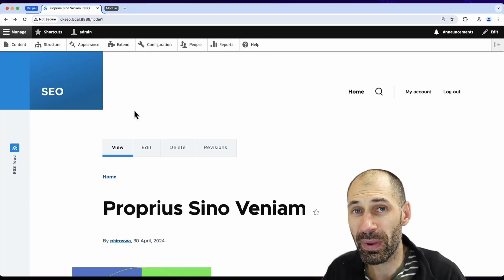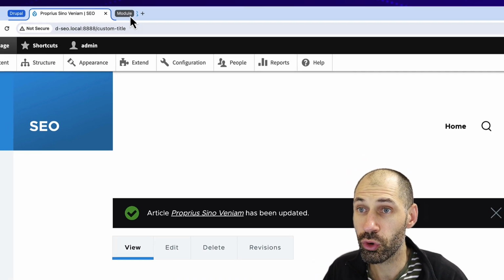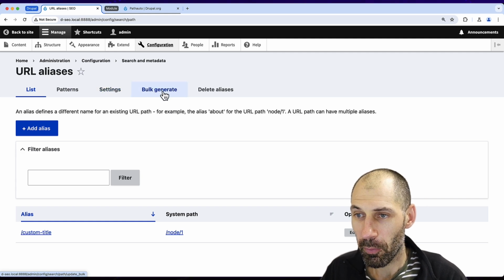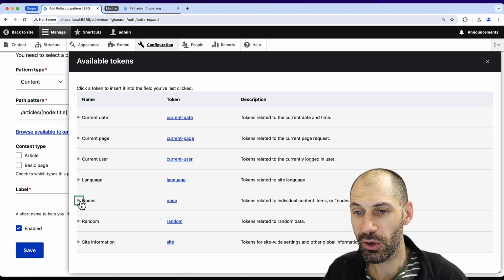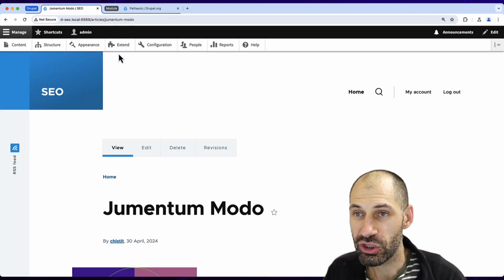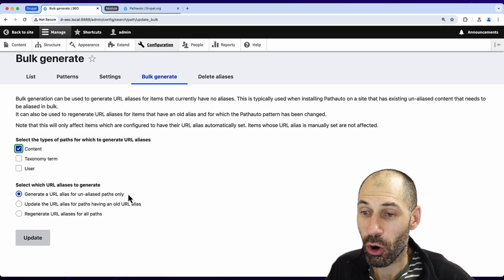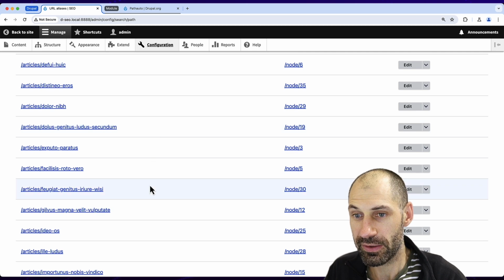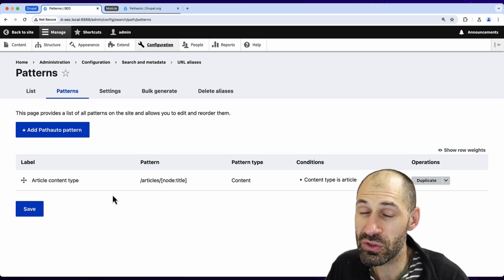Automatically Generate URL Aliases in Drupal with Pathauto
Managing URL aliases in Drupal can be time-consuming. Manually updating them for every page is inefficient, especially for sites with lots of content.

Luckily, there's a module called Pathauto that can automate this process.

Pathauto uses a pattern system to automatically generate URL aliases based on content properties, like the page title. This saves you from having to edit each page individually.

Here's how to set up Pathauto:

1️⃣ Install Required Modules:

↳ Download the "Token" module and the "Pathauto" module.

↳  Install both in the "Extend" section in your Drupal admin panel.

2️⃣ Configure URL Aliases:

↳ Go to "Configuration" and then "URL aliases."

↳ You will see a few new tabs. Click on "Patterns."

3️⃣ Create a Pattern:

↳ Click "Add Pathauto pattern."

↳ Select "Content" for the "Pattern type."

↳ In the "Path pattern" field, type "/articles/[node:title]". This creates a URL structure that starts with "articles" and ends with the page title.

↳ Choose "Article" under "Content type" to apply this pattern to all articles on your site.

↳ Give the pattern a label, like "Article content type," and save it.

4️⃣ Enable Automatic Alias Generation:

↳ Edit an existing article or create a new one.

↳  Scroll down to the "URL alias" section. You should now see a checkbox labelled "Generate automatic URL alias."

This option should be checked by default. If you want to change the URL, just uncheck it and customize.

↳ Save the article. Pathauto will create a URL alias based on the pattern you defined.

5️⃣ Bulk Generate Aliases:

↳ If you want to apply this new pattern to existing content, return to "Configuration" and then "URL aliases."

↳ Click on the "Bulk generate" tab.

↳ Select "Content" and then choose one of the options:

-↳ Generate a URL alias for un-aliased paths only: This will create aliases for content that doesn't have them yet.

-↳ Update the URL alias for paths having an old URL alias: This updates existing aliases that were created with a different pattern.

-↳ Regenerate URL aliases for all paths: This recreates all aliases on your site.

Important Notes:

↳ Before using bulk generate, always back up your database. This will help you restore your site if something goes wrong.

↳ Test these changes on a development or staging site before applying them to your live website.

Using Pathauto can significantly simplify the process of managing URL aliases in Drupal. It ensures consistent URL structures and saves you time and effort.